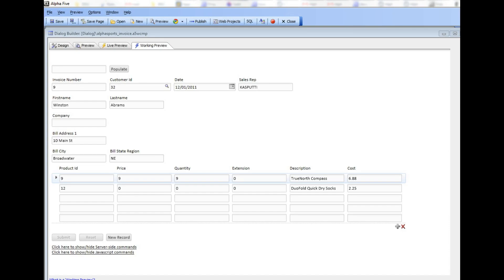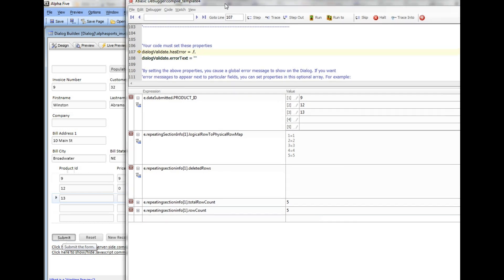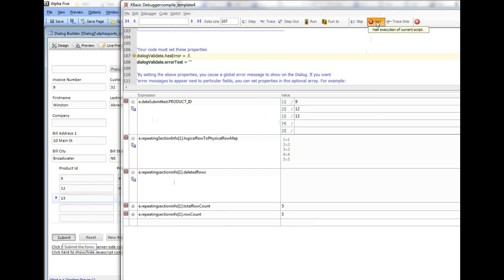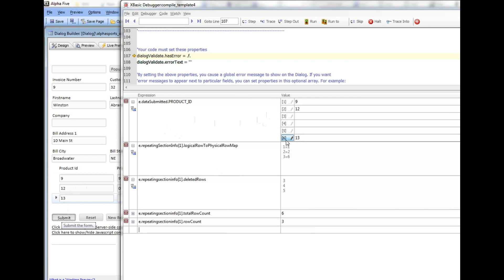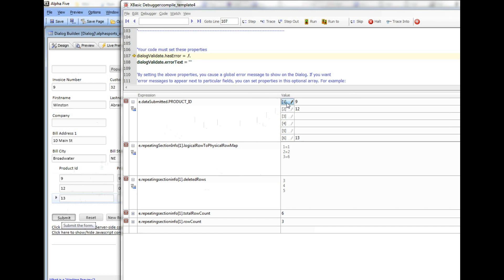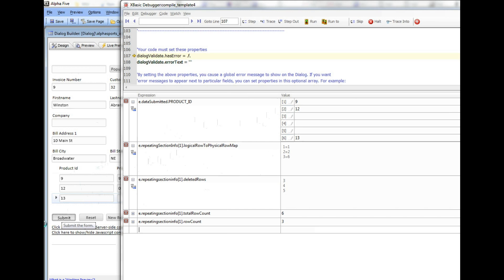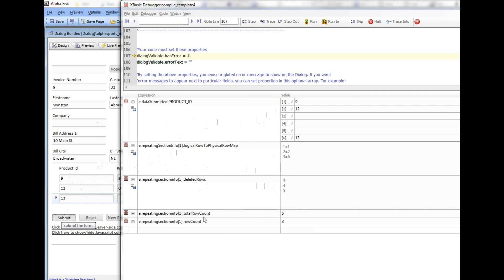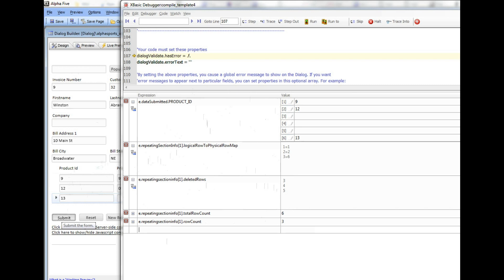V11 Understanding How Data from Repeating Sections is Submitted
D30 Alpha Five v11 Dialog component understanding repeating section submitted data

 This video is aimed at advanced developers who are writing their own event handlers for the DialogValidate or AfterDialogValidate events. It explains how the data from the RepeatingSections is represented in the e.datasubmitted object that is passed to the event handlers.